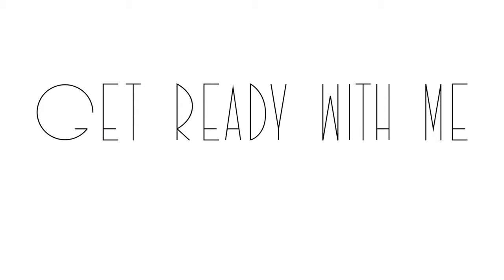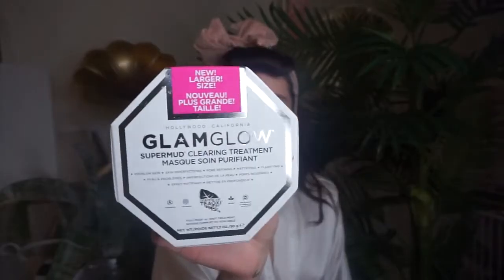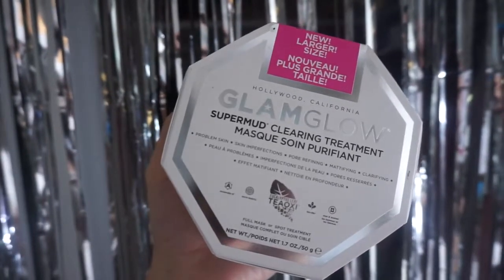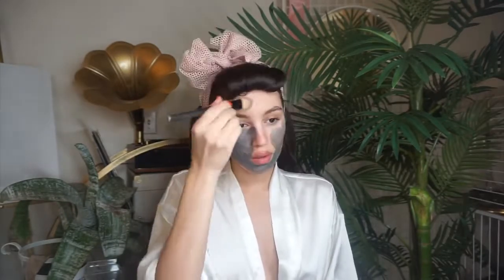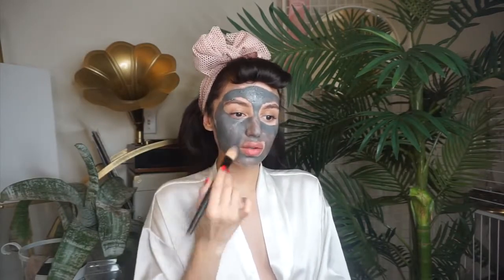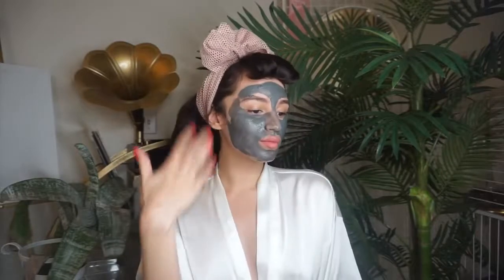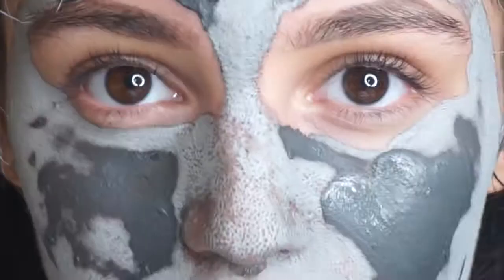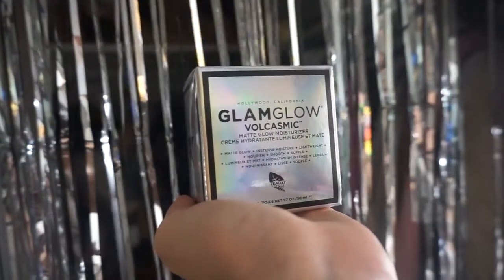GRWM Mud Masking & Fresh Faced Look